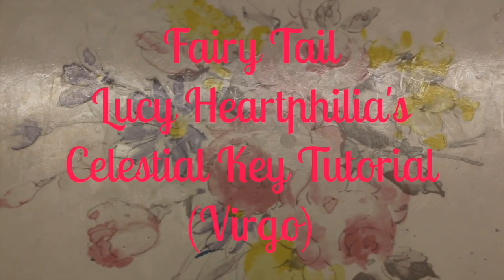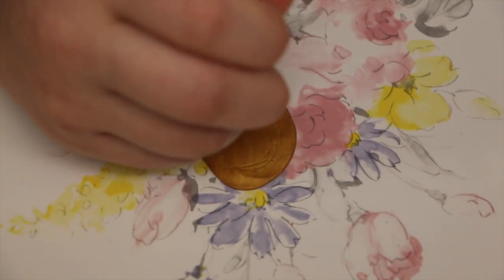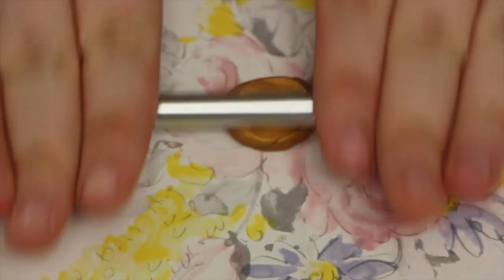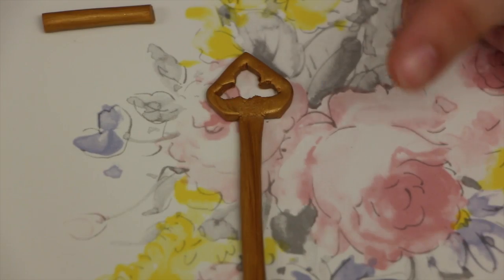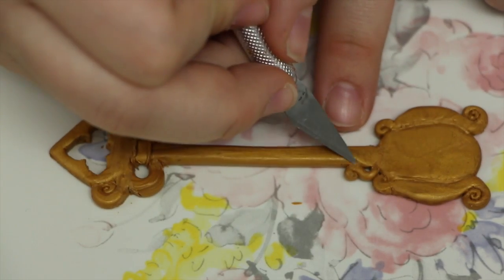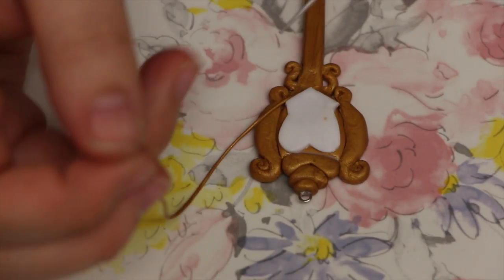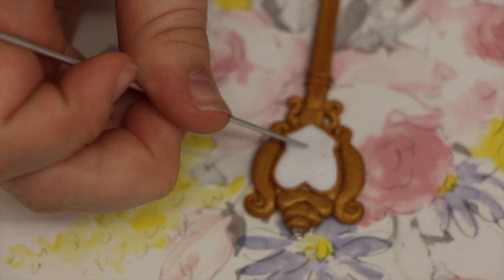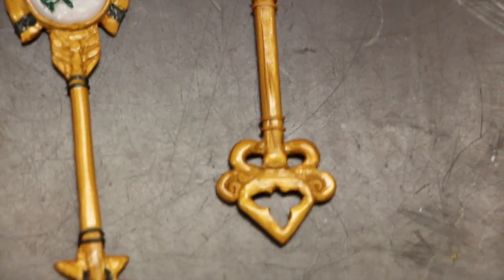Virgo | How to Make: Lucy's Celestial Key (Gate Key) from Fairy Tail | Polymer Clay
OPEN ME ♥ Please watch in HD

Hey guys! I'm done my finals! WOOHOO!!! I get a week off inbetween semesters so I might actually have time to post some videos :) Keep your eyes open for a SUPER big charm update!
Did you like the tutorial? Let me know which key you want me to make next! If you guys make a key using my tutorial, I would love to see some pictures! Feel free to send me some through email, or twitter!

Keys for Sale: